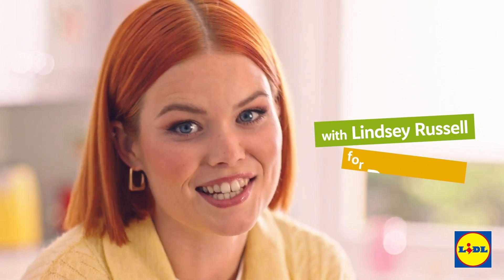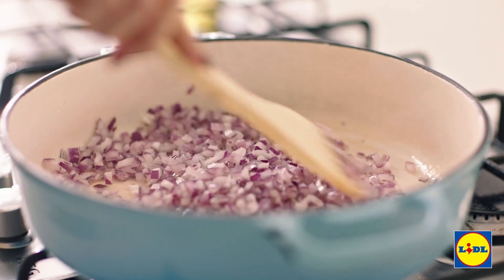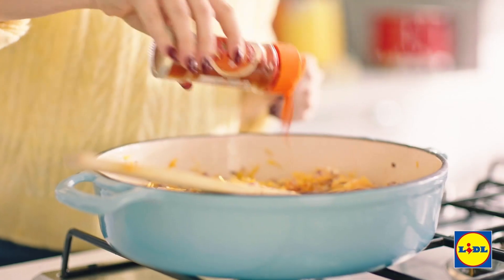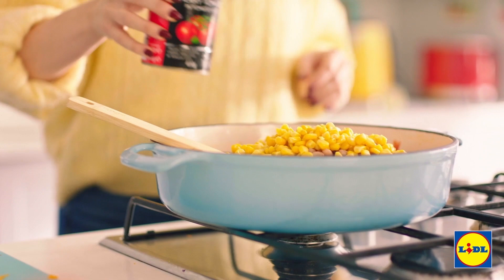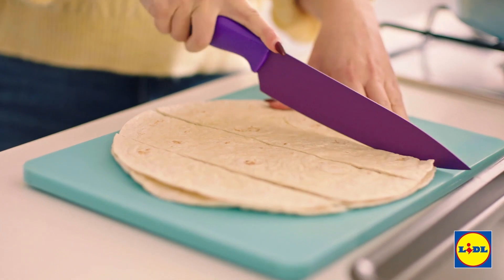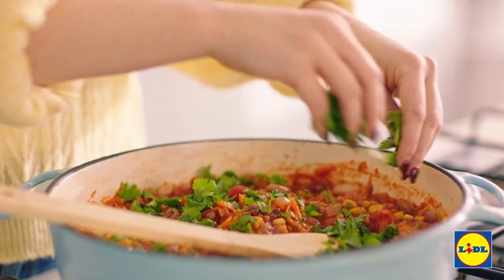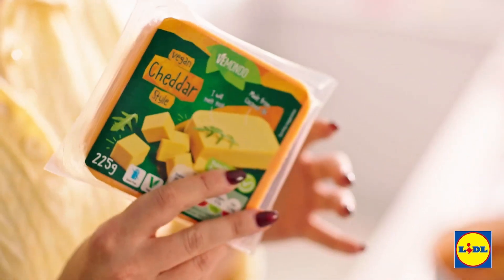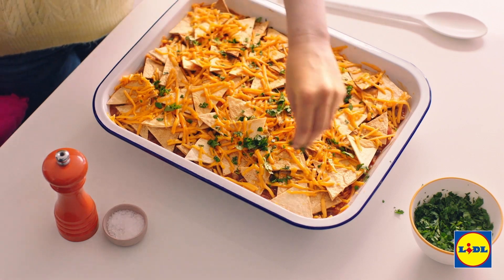Crunchy Mexican bean pie | Lidl GB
Lindsey Russell shows you how to cook a delicious crunchy Mexican bean pie with added OOMPH – a great veggie dish to warm you up this winter.

Cooking time: 1 hour

Serves: 6

Ingredients:
1 tbsp olive oil
2 red onions, finely chopped
2 garlic cloves, finely chopped
½ butternut squash, approx. 400g, peeled and coarsely grated
1 tbsp smoked paprika
1 tbsp ground cumin
1 tsp chilli powder
2 cans of cherry tomatoes
1 x 400g can mixed beans, drained
260g can sweetcorn, drained
1 lime, juiced
1 bunch coriander, leaves roughly chopped
2 medium tortillas
100g cheddar cheese, grated

Method:
Heat the olive oil in a large pan and cook the onion for 8-10 minutes until soft and translucent. Add the garlic and cook for 1 minute then tip in the grated butternut squash for bulk, stir well and cook for 5 minutes. Add the smoked paprika, cumin and chilli powder, stirring to coat then cook for 1 minute.
Tip in the tinned tomatoes, beans and sweetcorn and ½ can full of water. Season well and simmer gently for 30-35 minutes until reduced and the butternut squash is soft.
Meanwhile, heat the oven to 200c/180c fan/gas mark 6. To give your pie topping crunch,  cut the tortillas into triangles and spread out on a baking tray. Cook in the oven for 10 minutes until golden and crisp.
Add the lime juice for zing  and most of the coriander to your pan of butternut squash and beans, and check for seasoning.
Turn the oven to the grill setting. Transfer the bean mixture to a pie dish, arrange the tortillas on top and sprinkle over the grated cheese for richness.
Cook under the grill for 3-4 minutes until the cheese is bubbling.
Scatter over the remaining coriander to serve.

Head to our Pinterest: pinterest.co.uk/lidlGB